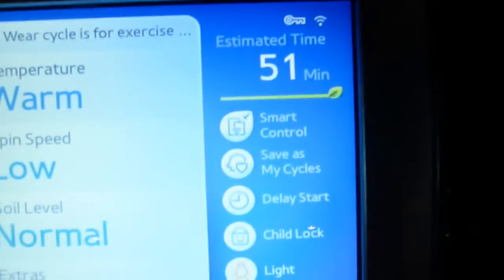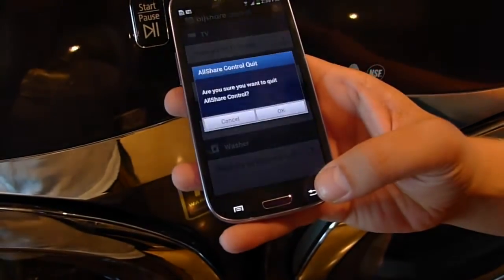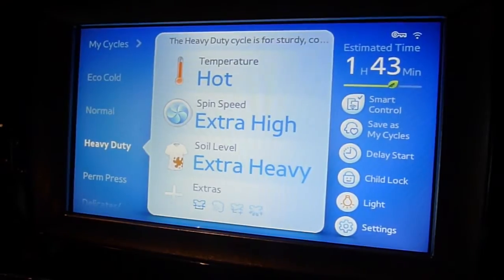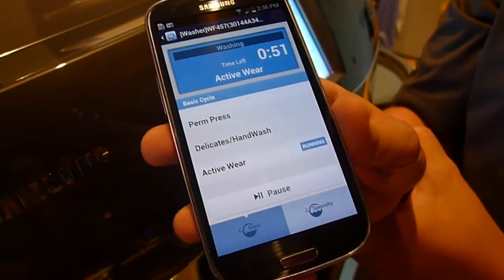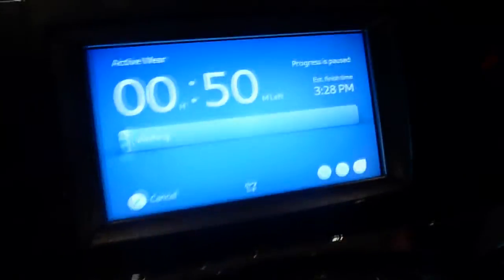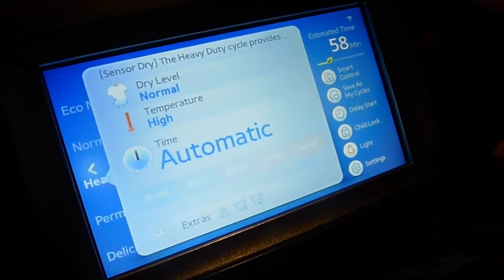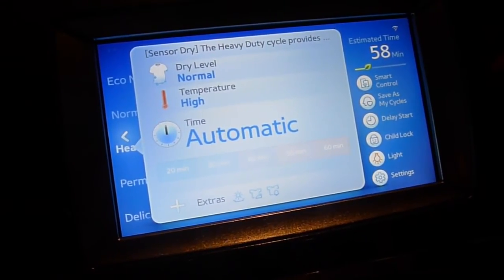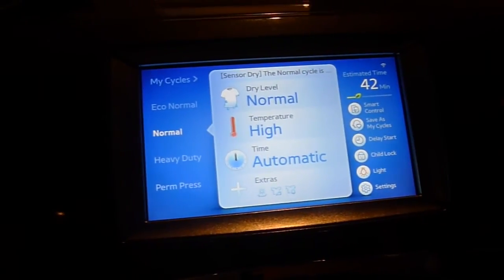HowardForums.com: Samsung Washer/Dryer that can be controlled with phone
This Samsung Washer/Dryer pair can be controlled with an Android or iOS phone. Using AllShare you can turn the washer on/be alerted when it's done. The pair has Bluetooth and WiFi.